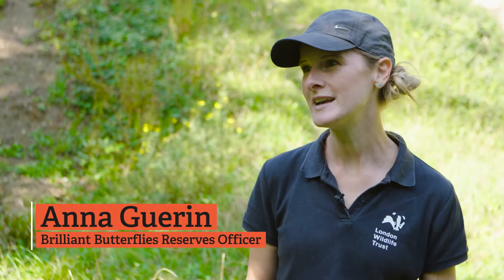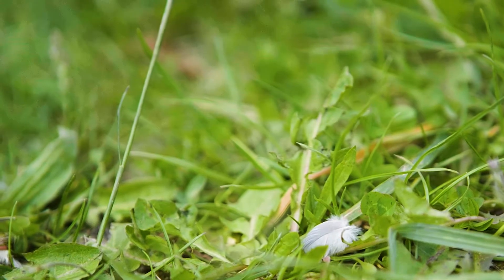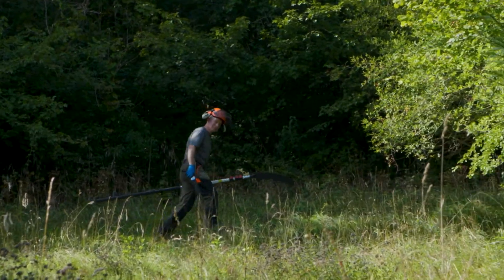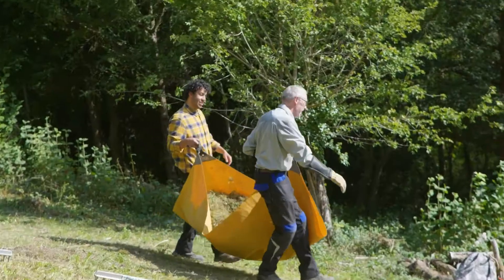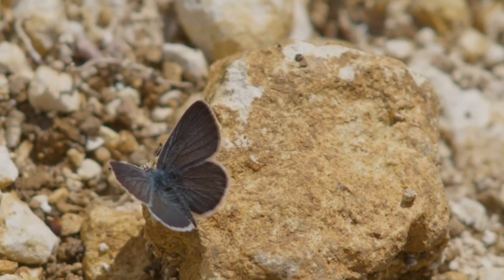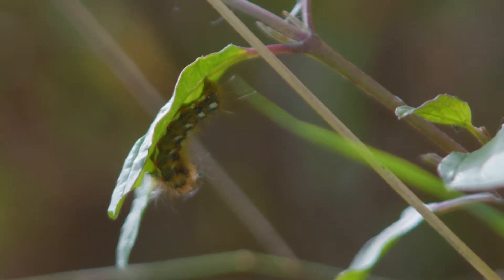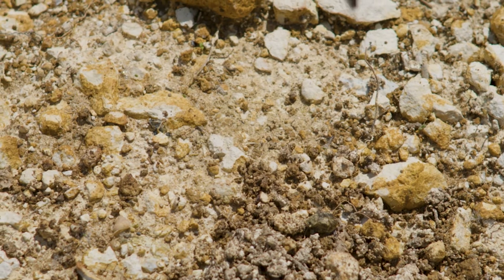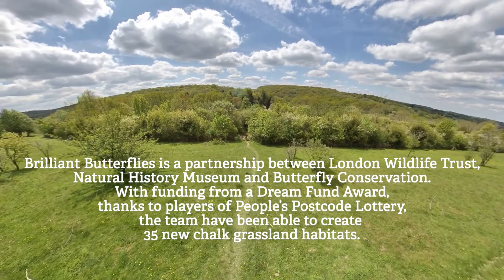Brilliant Butterflies: Restoring South London's chalk grassland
London Wildlife Trust, the Natural History Museum and Butterfly Conservation are working together to create and restore parts of south Croydon into chalk grassland ‘Living Landscapes’ that will come alive with butterflies, insects and wildflowers.

We’ve been working with local residents to make new homes for butterflies and insects by creating new areas of chalk grassland in south Croydon and Bromley across nature reserves, road verges, housing estates, parks and more. We’ve been using ground-breaking environmental DNA survey technology along the way to find out more about these creatures in order to secure their conservation in the future.

Funded by a £1 million Dream Fund Award, thanks to players of People’s Postcode Lottery.